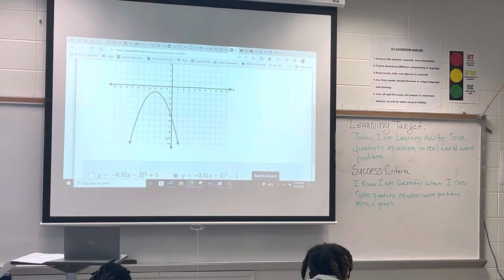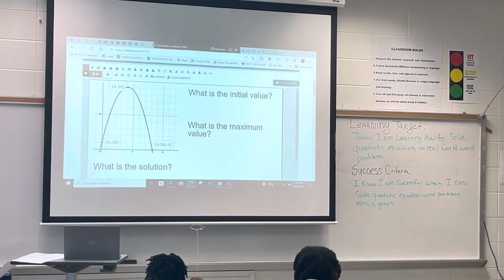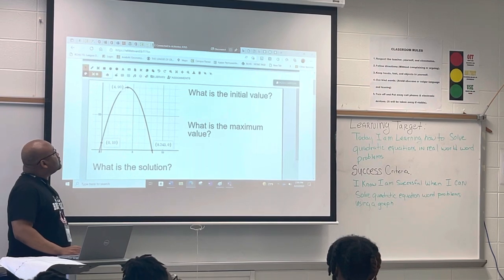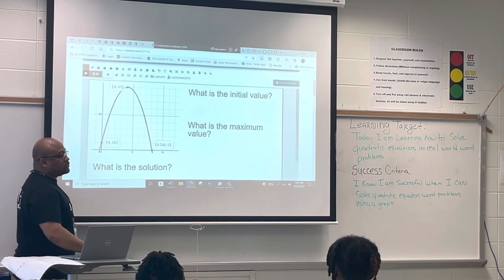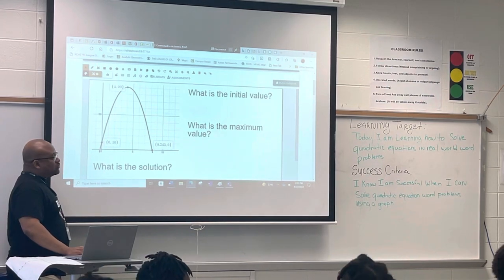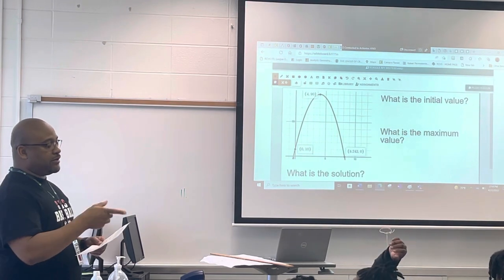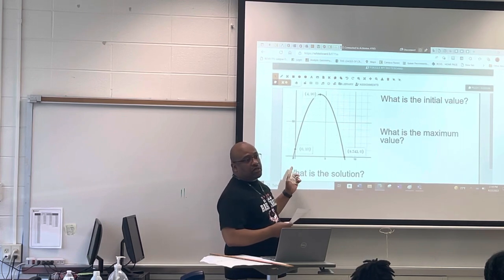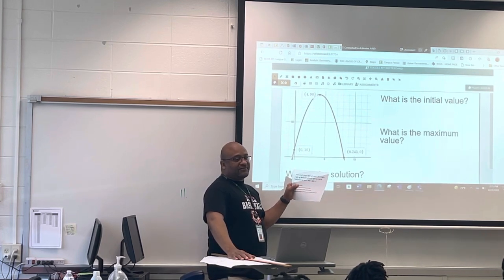April 26, 2022